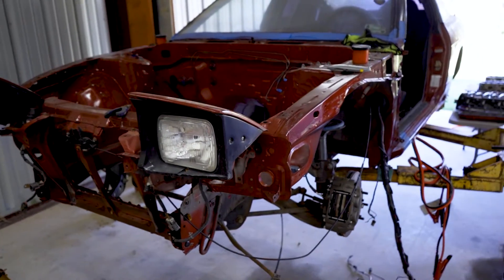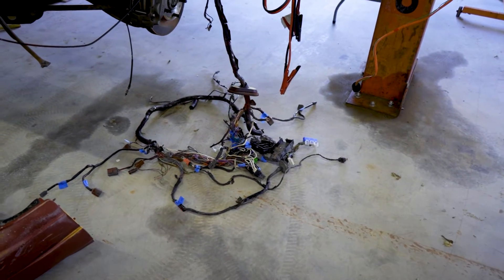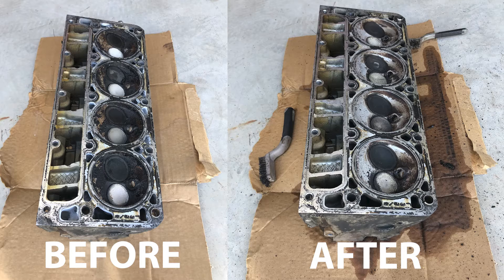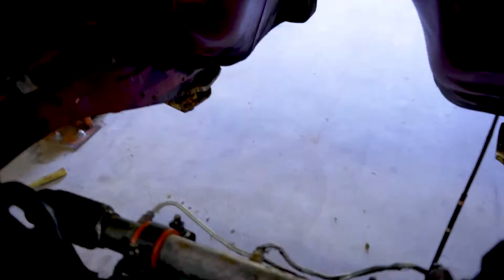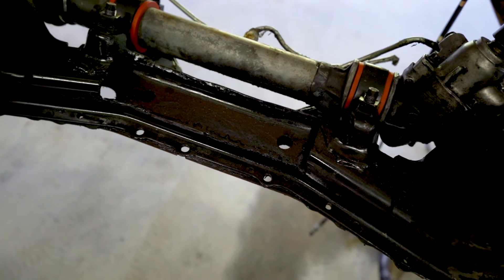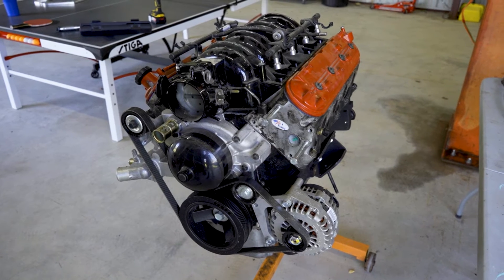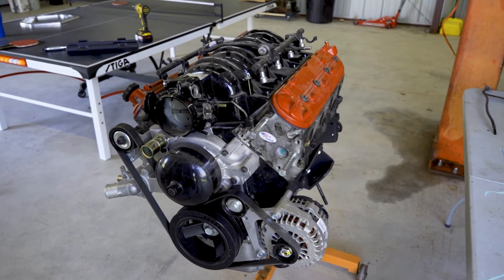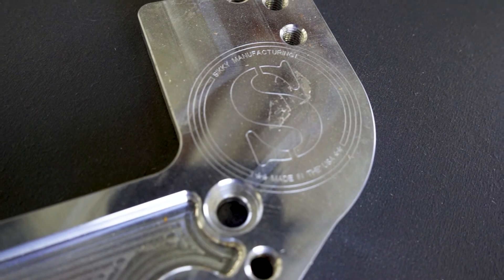LS 240SX Gets a Motor Inspection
I decided to give this mystery 5.3 a teardown inspection and surprisingly it's not bad at all.